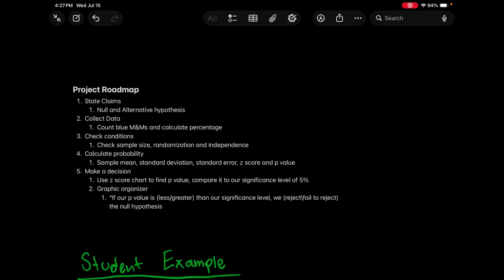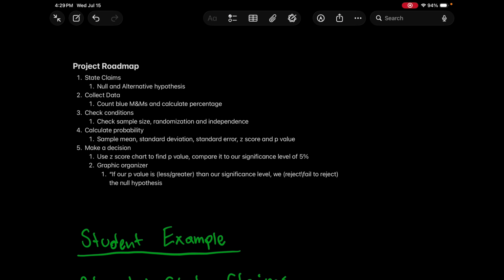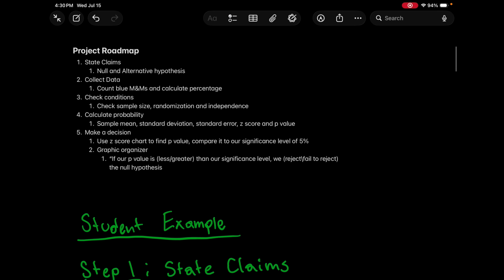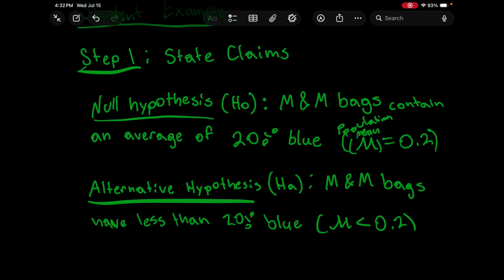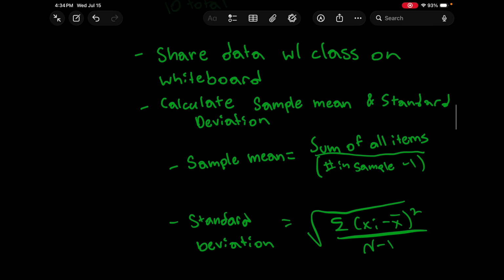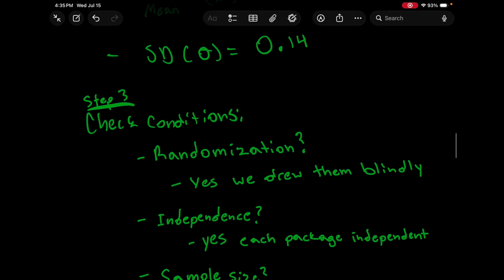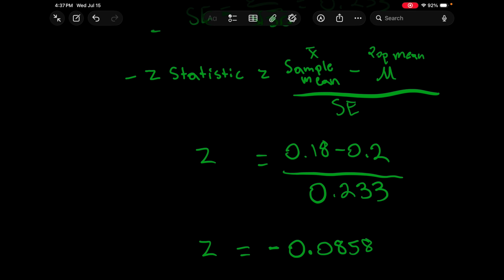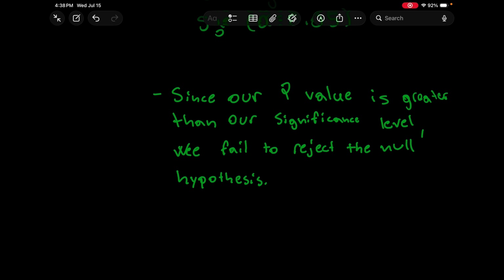July 15, 2026